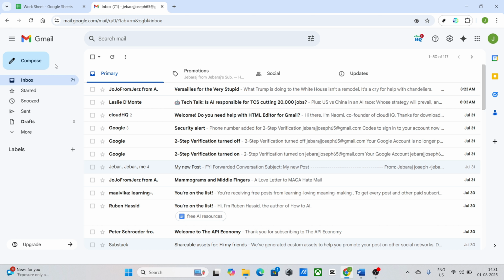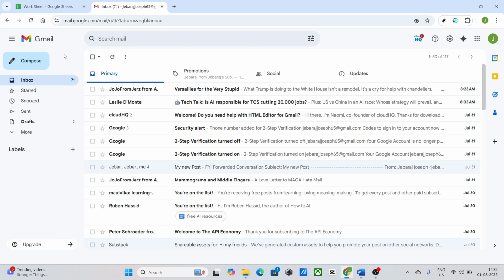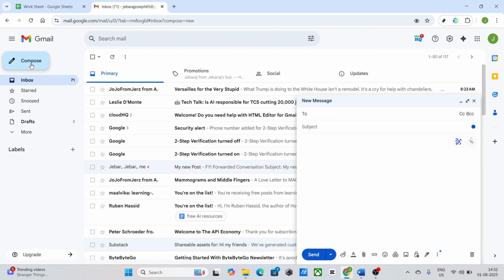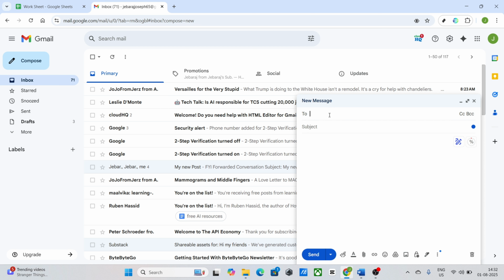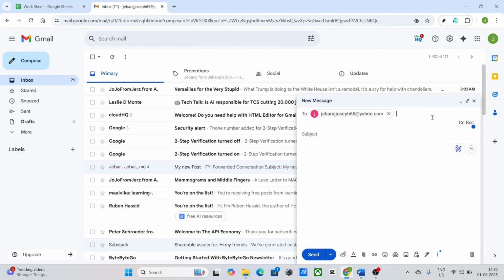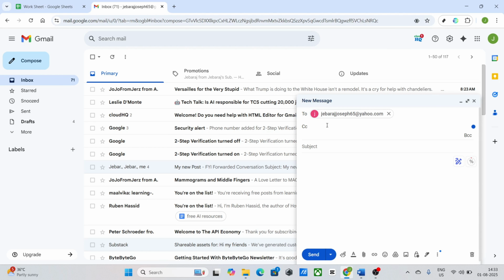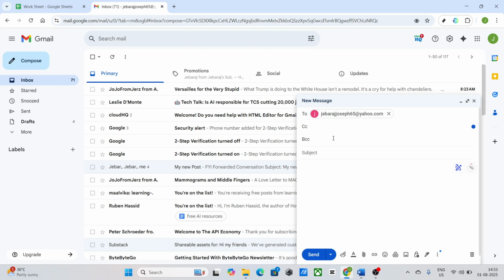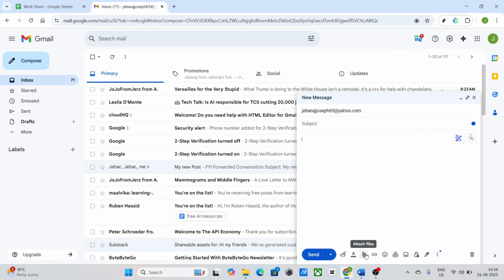How To Send Email to Multiple People on Gmail 2025 (Step By Step)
Learn How To Send Email to Multiple People on Gmail 2025 (Step By Step)

In This Video, We'll Show You 👇
Gmail Multiple Recipients
Gmail Send Email To Group
Gmail Send To Multiple Contacts
Gmail Email Multiple Addresses
Gmail Send Bulk Email
Gmail Send Email To List
Gmail Multiple Email Addresses
Gmail Send To Many
Gmail Email Group
Gmail Send Email To Multiple
Gmail How To Send To Multiple
Gmail Send Mass Email
Gmail Email List
Gmail Contacts Group Email
Gmail Send Email To All Contacts
Gmail Send Email To Many People
Gmail Multiple Users